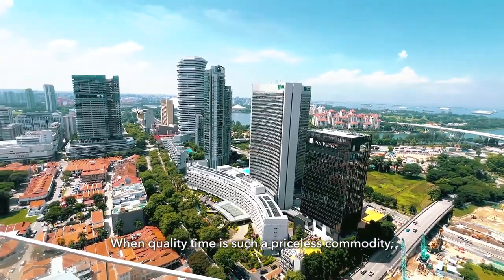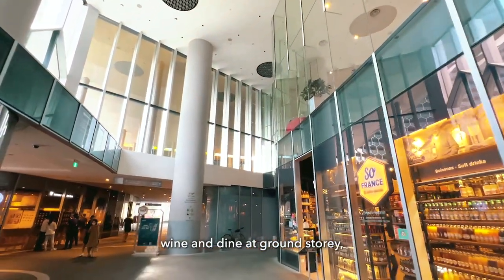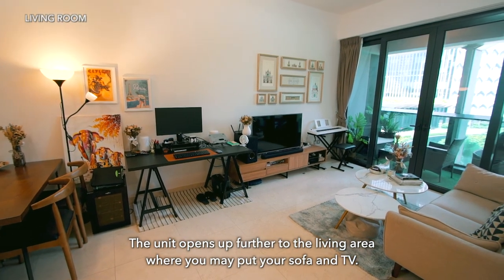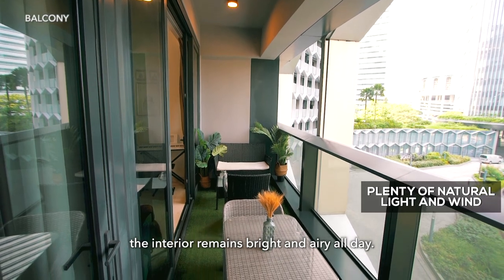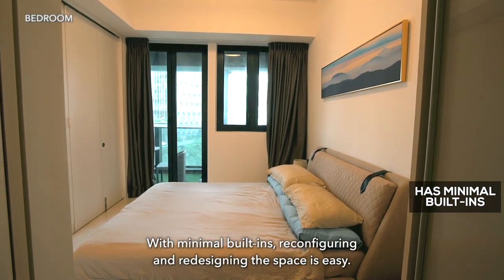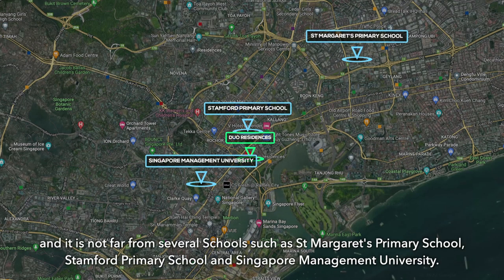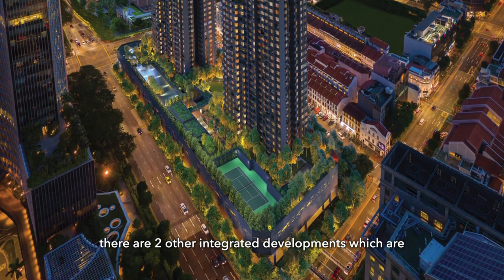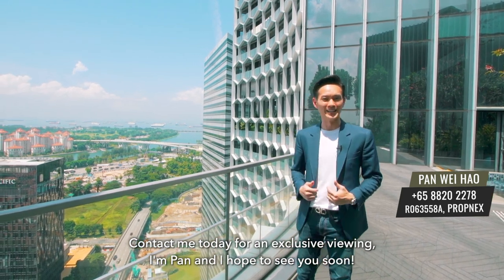25 JUL DUO RESIDENCES